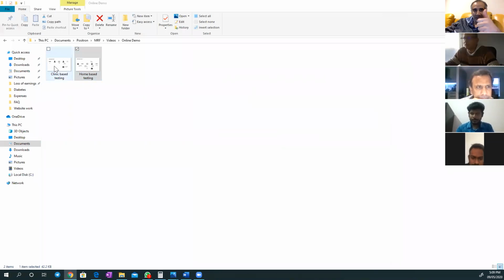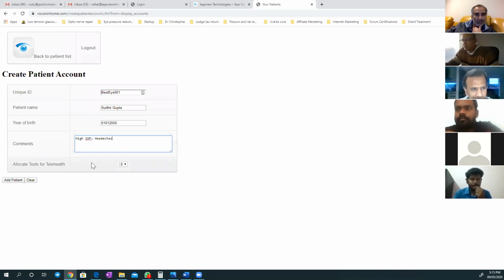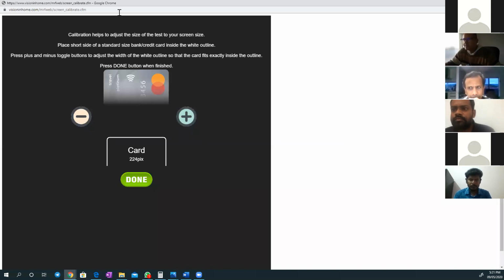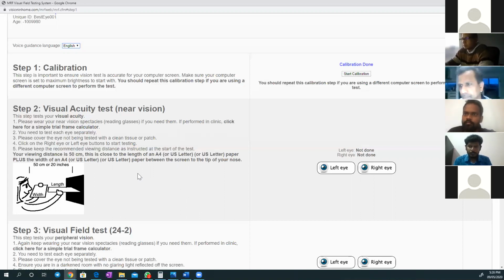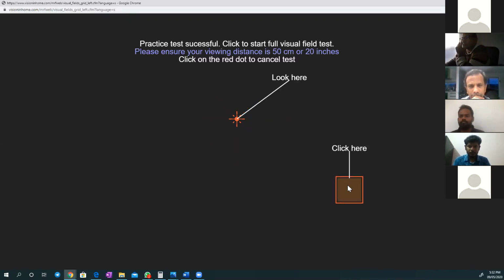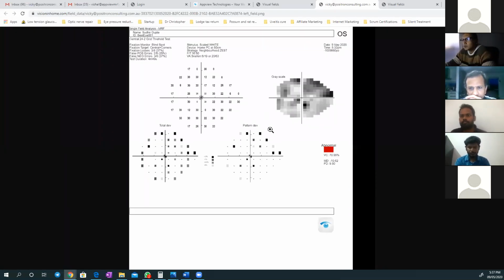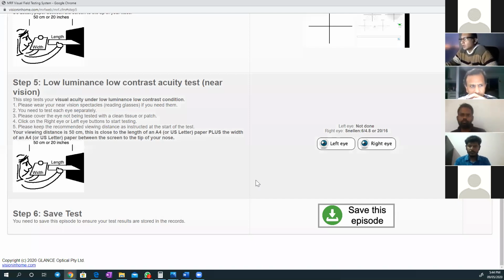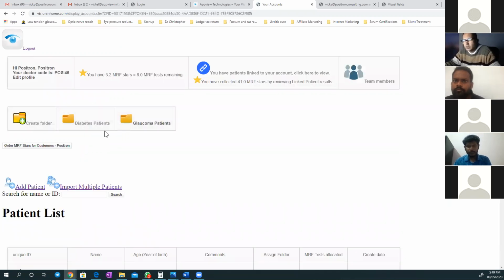Online Testing Demo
Demo of the online visual fields and visual function testing